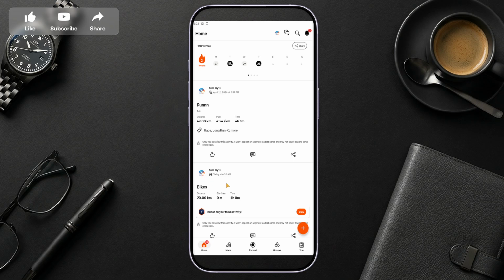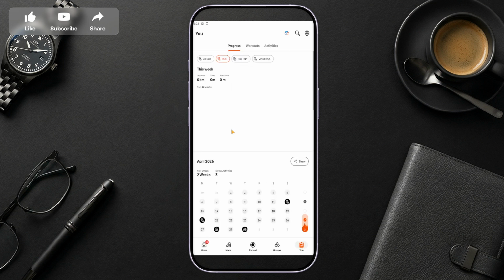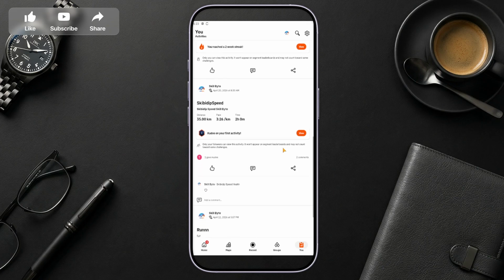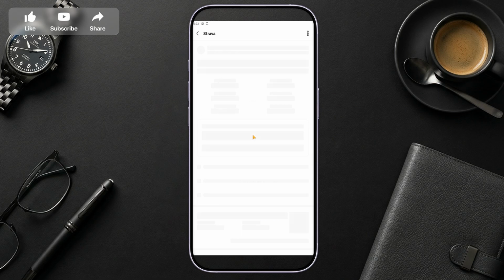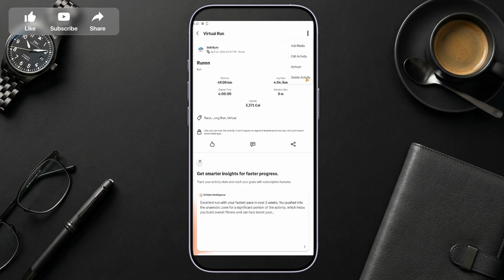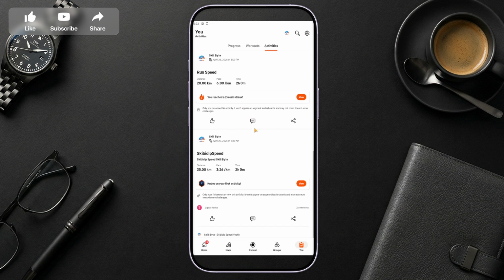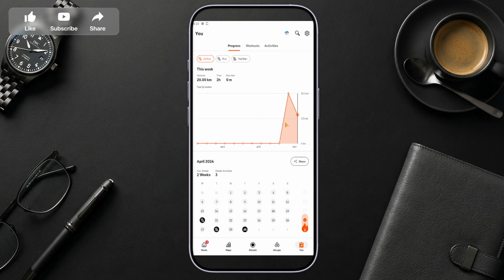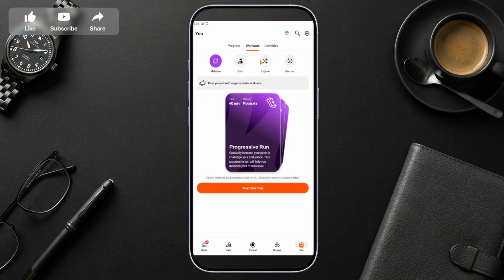How To Delete Strava Activity [2026 Guide]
How To Delete Strava Activity